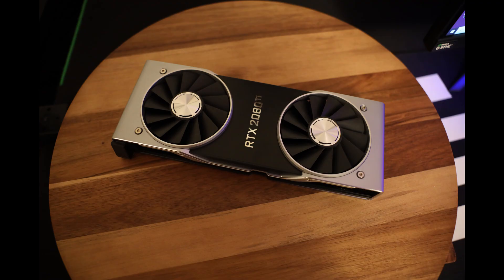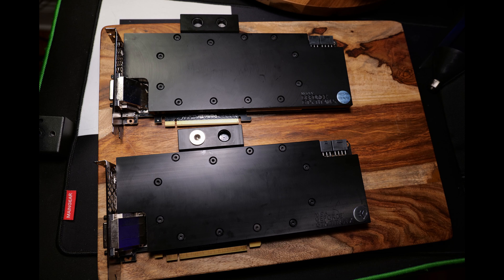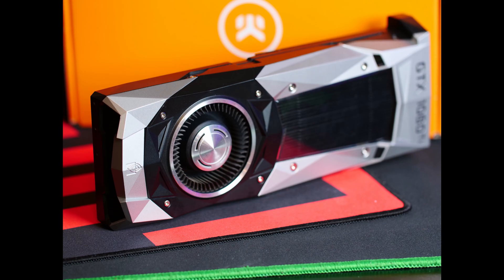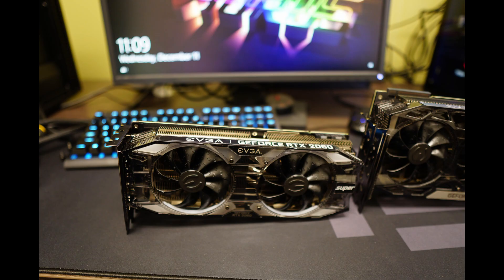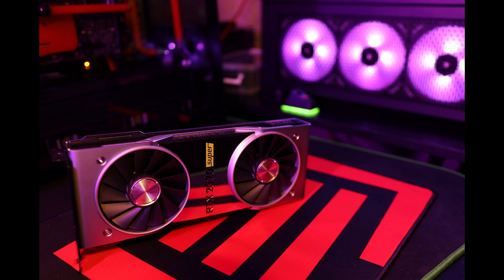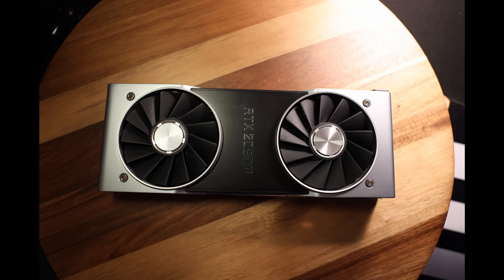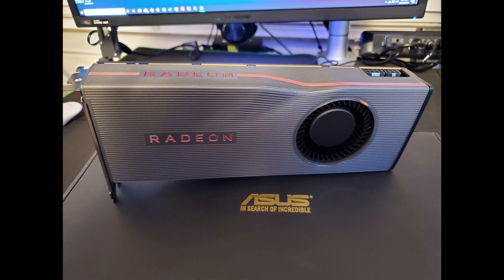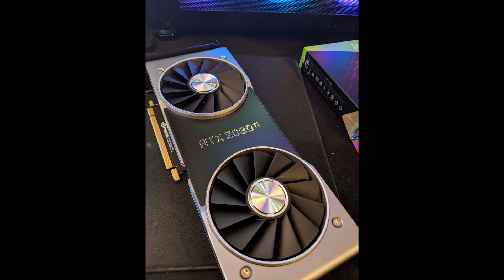Nvidia 3000 Series leaked? GPU Buying guide for June, 3080 ti coming?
Most likely you should definitely wait before buying a new GPU, but let's talk about it in more detail!

Nvidia Asus 1660 Super
Nvidia Evga 2060 KO
Nvidia 2070 Super
Nvidia Asus Strix 2080
Nvidia EVGA 2080 ti